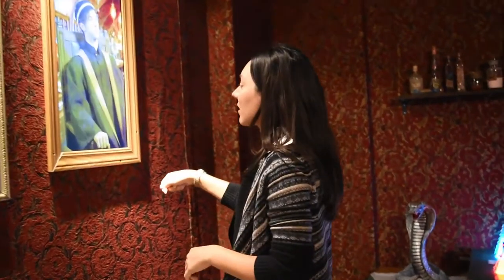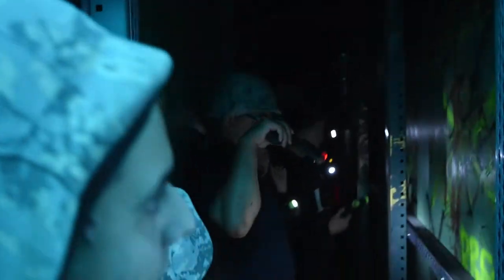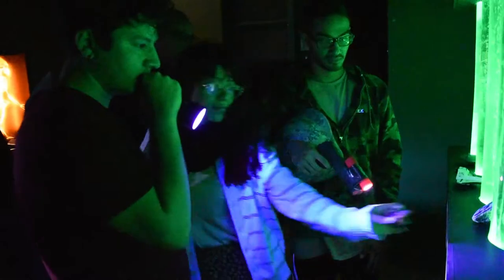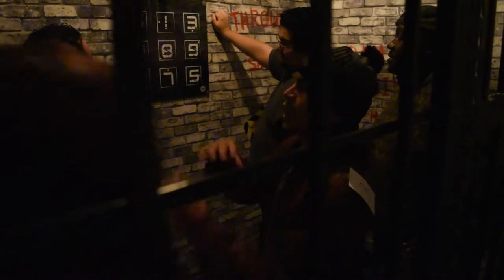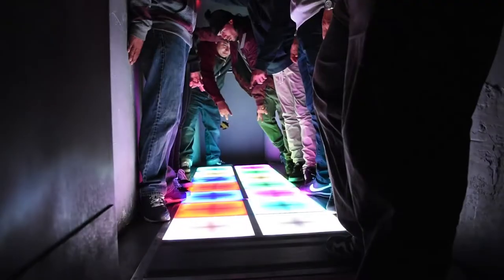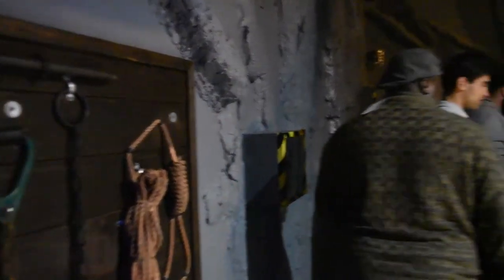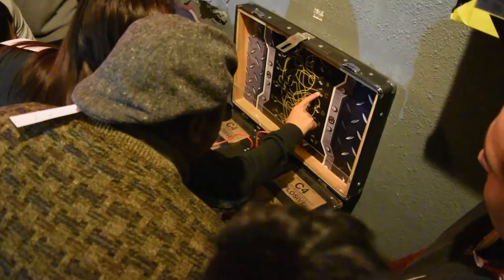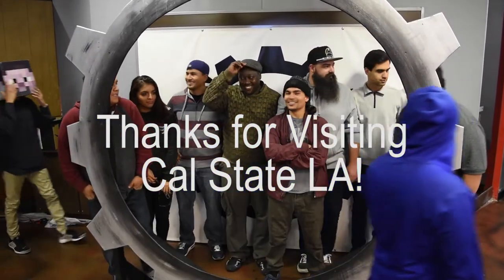Escape from (Cal State) LA -- Final Exam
As part of the final exam, professor Khan from Cal State LA tests her students' skills at escaping. What a great way to test leadership, teamwork, and problem-solving. Not to mention, what an awesome teacher!